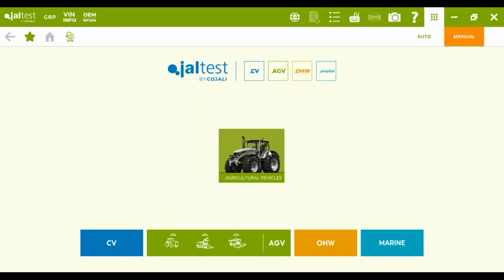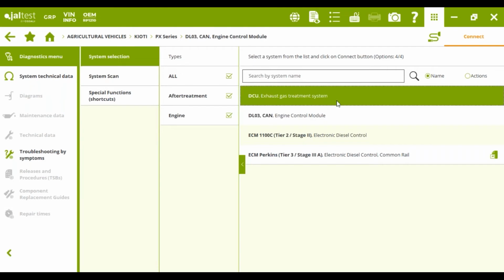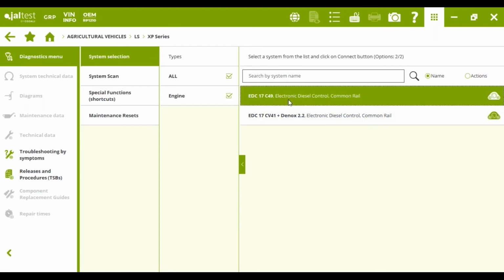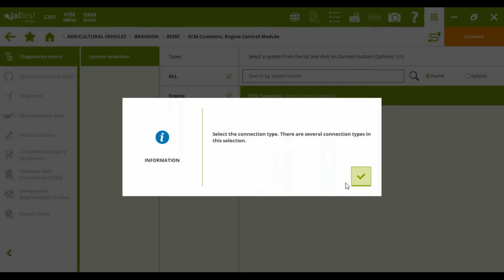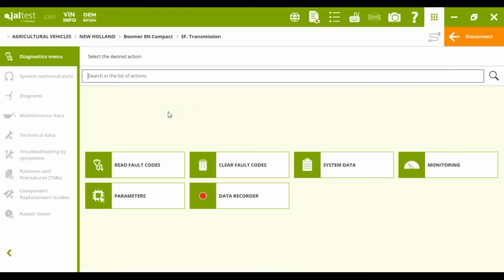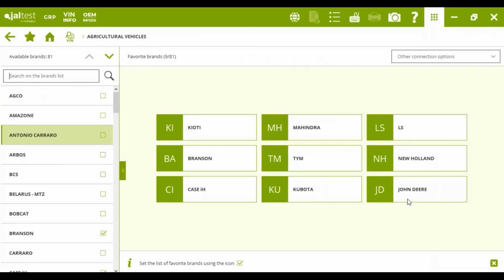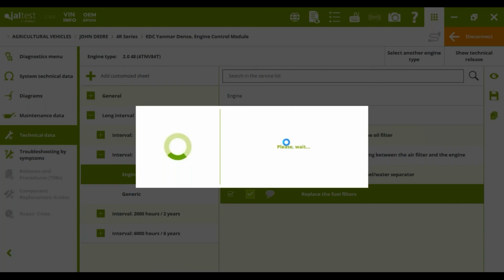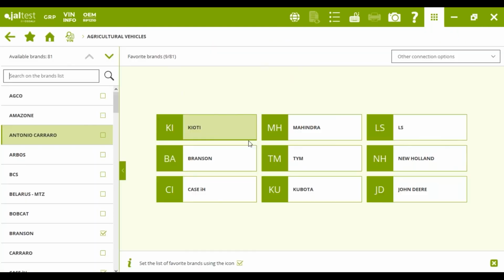JALTEST WEBINAR | Jaltest AGV. What does Jaltest AGV offer for small tractors?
Nowadays, not only combines and harvesters come with electronics, but also small tractors. We know how important these tractors are for your time in the field. We have been getting requests to add makes such as Mahindra, LS Tractor or Kioti to our software. And as you know us, customers wishes are our commands.

We have those brands available in our software! In this webinar we will cover the main makes of small tractors that are present in the US market. We will also show you how easy it is to know how to fix their electronic control systems with our JALTEST AGV diagnostic tool.

Big or small, JALTEST AGV always has your back!